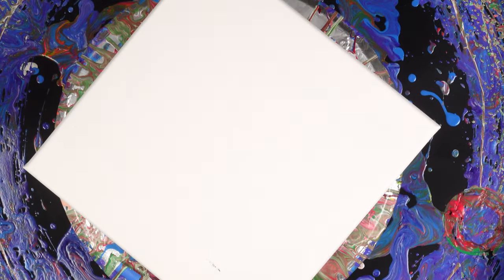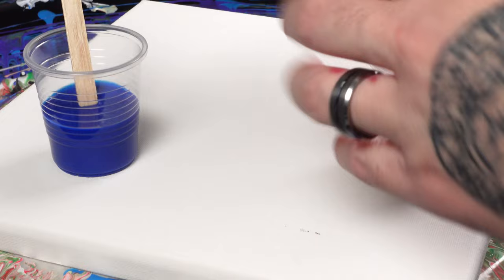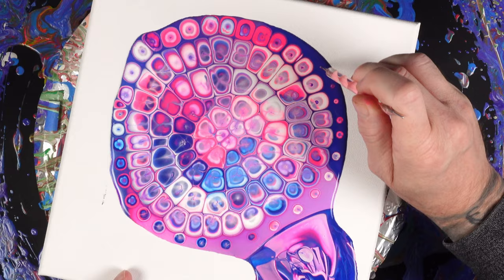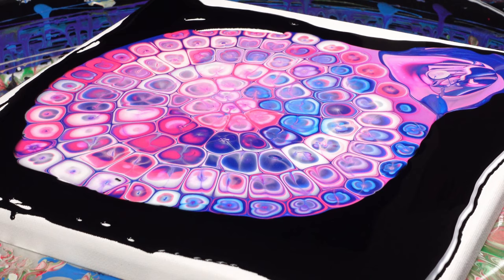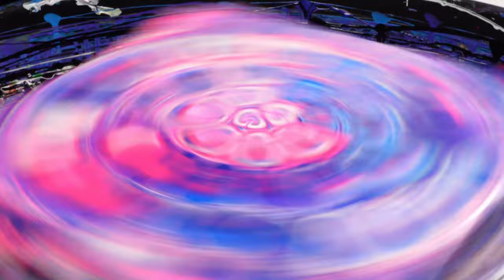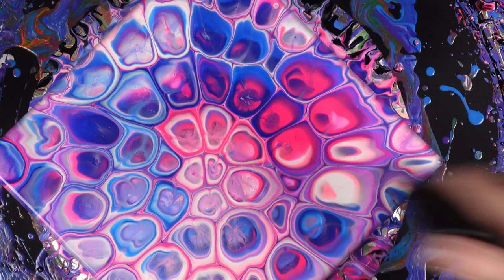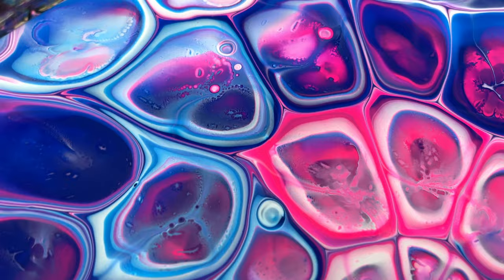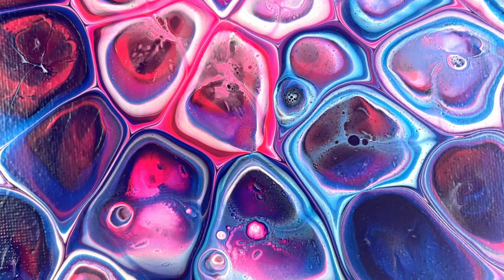VORTEX OF COLOR! Chameleon Cell Acrylic Pouring and Fluid Art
Learn Acrylic Paint Pouring and liquid artistry the fun easy way, without all the guesswork and frustration.

Fluid art especially, acrylic pouring and liquid artistry for me is a very therapeutic artform. I really enjoy the process of acrylic pour painting and that is why I made this fluid painting tutorial for you! All the fluid art technique I use are suited for pouring for beginners as well as intermediate level artists. If you love fluid painting with acrylics or this acrylic pouring technique smash that thumbs up button for me as it really helps the channel grow!

My Spinning Container
Dotting Tools

Acrylic Paints

Cheap Materials

12" Wooden Unfinished Wooden Letters